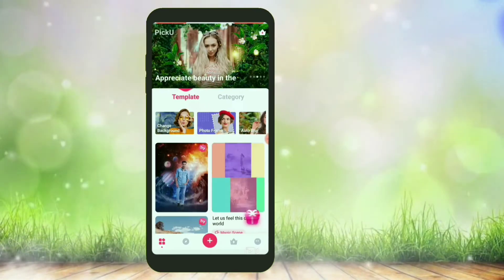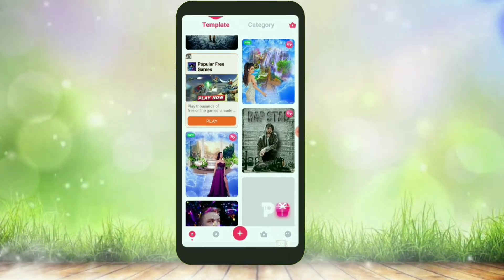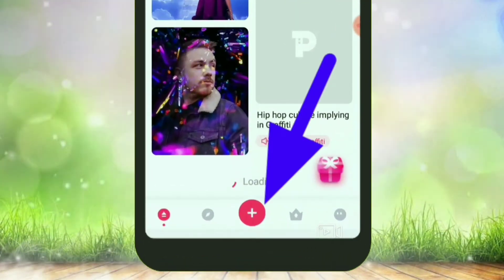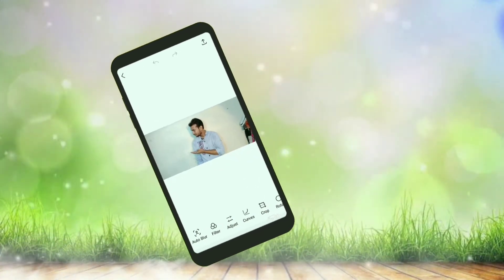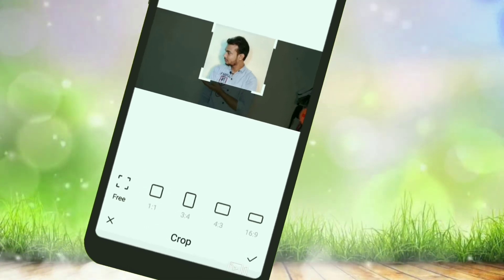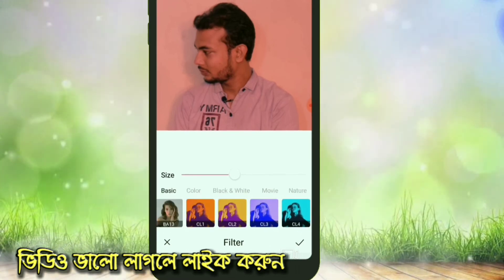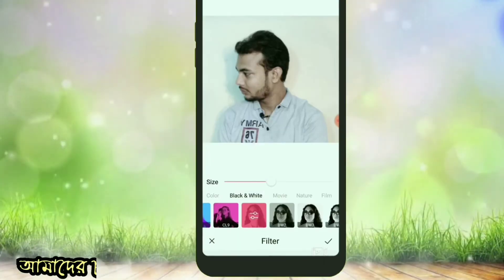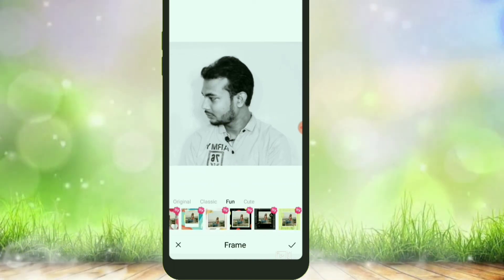How To Create Photo Frame||নিজের মনের মতো করে ফটো এডিট করুন।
এই ভিডিও তে আমি আপনাদের দেখিয়েছি,
কিভাবে আপনারা আপনার যে কোনো নরমাল ফটোকে আপনার পছন্দ মতো যে কোনো স্টাইলে এডিট করবেন এবং ফটোতে কিভাবে ফ্রেম লাগাবেন।
এ রকম আরো নতুন নতুন হেল্পফুল ভিডিও পেতে আমার চ্যানেল টি সাব্সক্রাইব করুন,
এবং লেটেস্ট লেটেস্ট ভিডিওর আপডেট গুলো সবার আগে পেতে পাশে থাকা বেল আইকন টি অন করে অল করে রাখুন।
আর ভিডিও টি ভালো লাগলে লাইক, কমেন্ট, শেয়ার করতে ভুলবেন না কিন্তু।

যে কোনো প্রয়োজনে আমার সাথে সরাসরি যোগাযোগ করতে পারেন ফেইসবুক ম্যাসেন্জারে।
আমার ফেইসবুক আইডি
আমাদের ফেসবুক গ্রুপে জয়েন করুন:-

আমাদের ফেসবুক পেইজে লাইক, ফলো করুন:-